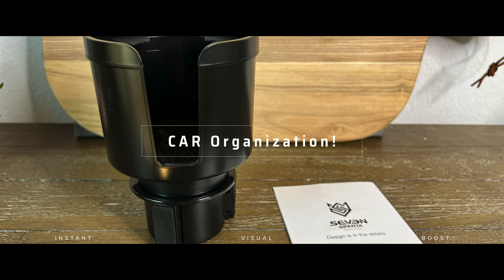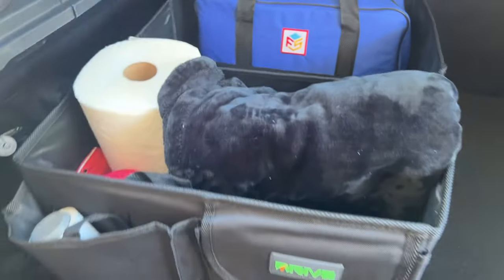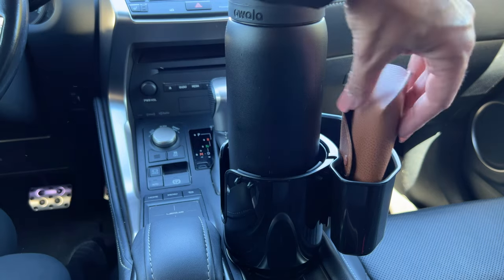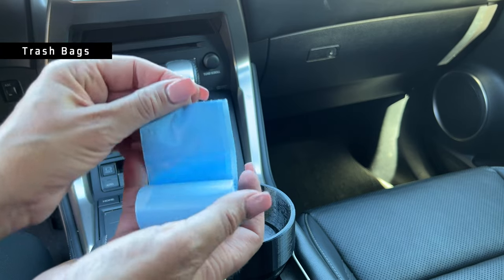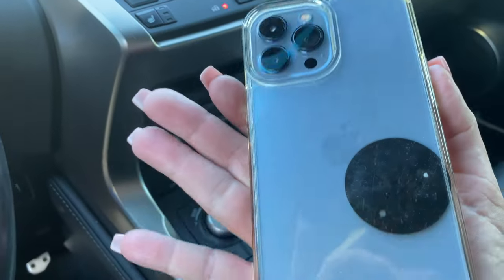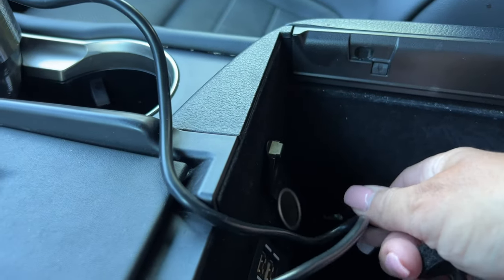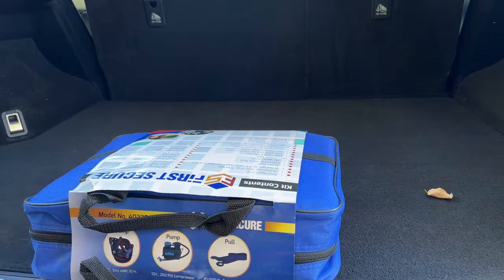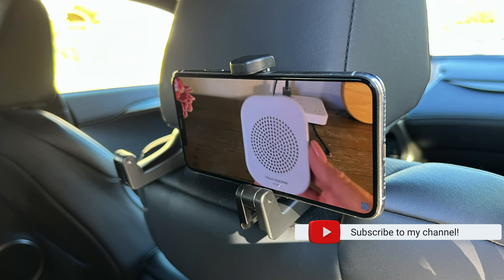* NEW* Ultimate CAR organization finds that will keep you organized and SAFE on the road!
Today I have some great CAR items for you to look at - including some emergency safety kits for your car.   Staying organized does not mean you have to spend a lot of money on products - a lot of these items are very inexpensive yet they provide massive value in your car!  Please share with a friend or family member you feel they would benefit from watching this.

Emergency Safety kit (smaller one)
Emergency Safety kit (larger one)
Phone holder
Power inverter
Bag holder (2pk)
Lens Wipes
Eyeglass repair tool
Tissue/Mask dispenser (2 pk)
Trunk Organizer
Doggie Bags (unscented)
Cup Holder 1
Cup Holder 2

For the Trunk Liner - Search "Cargo Liners" and you should see any area at the top of the page where you can enter your car type and find options.   Mine was under $50 and it works perfectly, keep that in mind when looking at the different price points.   There are also some nice ones that have pieces that cover the back of the seats as well.   but that only works for my car's make and model.